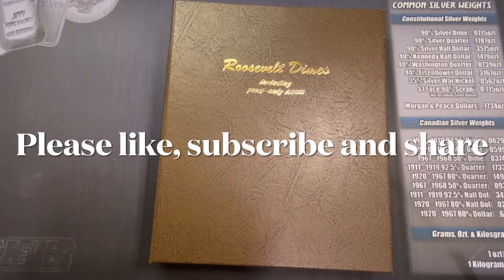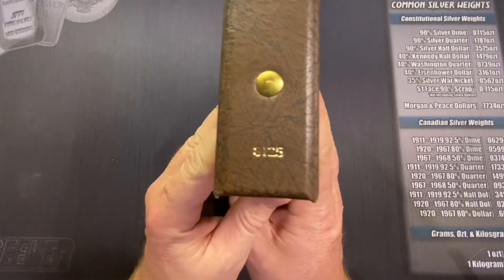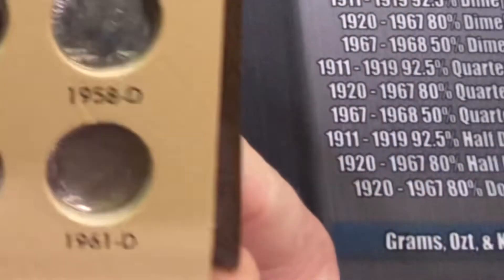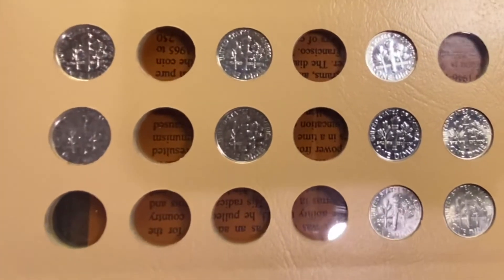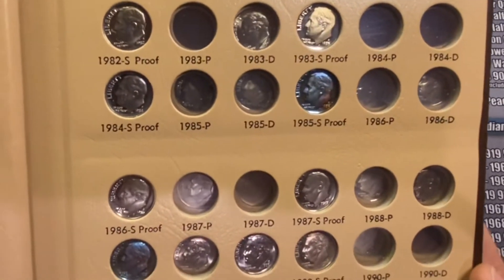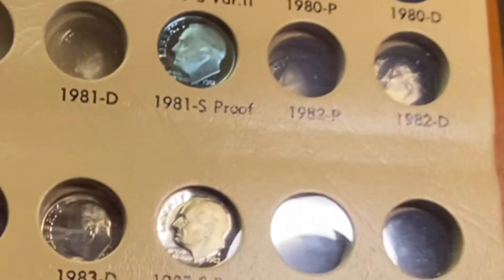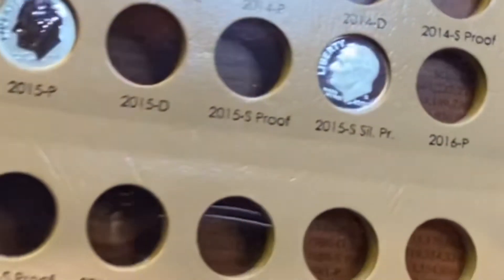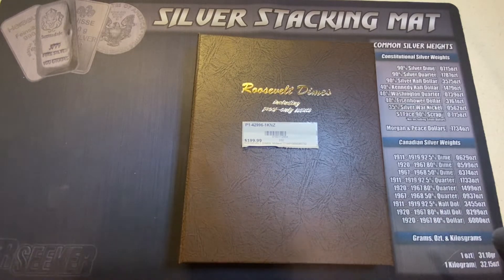INSANE Dime Collection || Silver, Toners, DCAMs, & Blast White Rosies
I went to the pawn shop looking for coins and I found 90 of them! I have never been a huge fan of Rosies unless they were junk silver, but this collection took my breath away, and I had to have them!  Check out the whole video, you'll see blast white silver, beautiful toners, and deep cameos. Every dime appears to be in mint state!

I Accidentally Became a Dime Collector || Silver, Toners, DCAMs, & Blast White Rosies